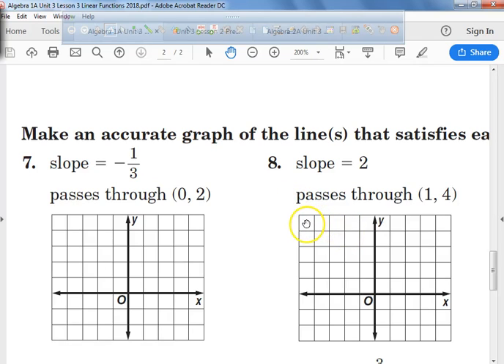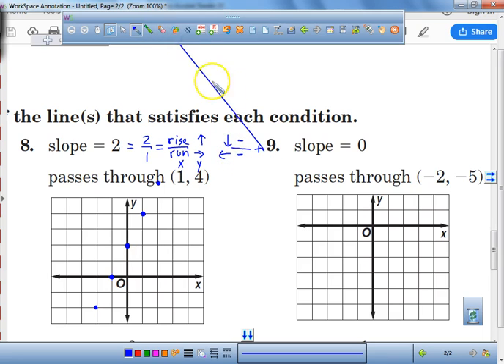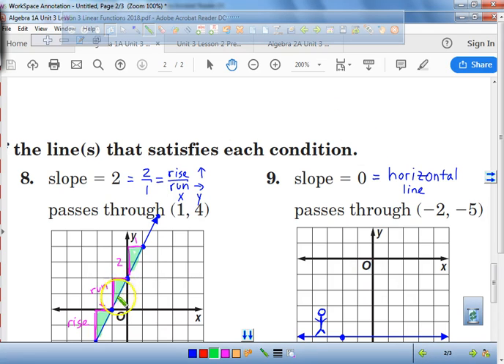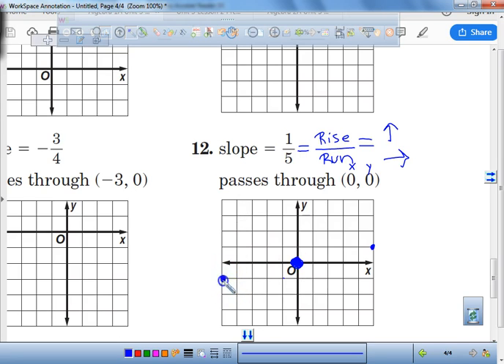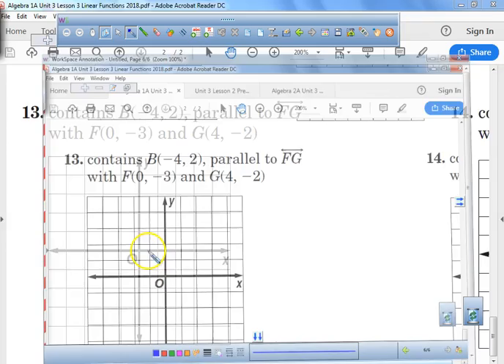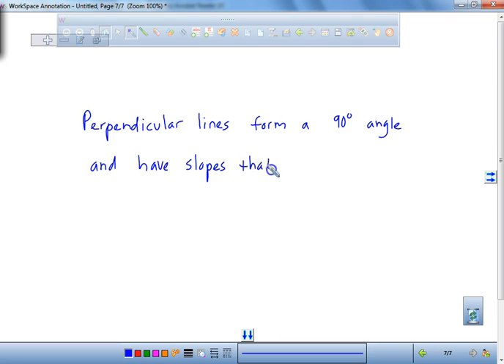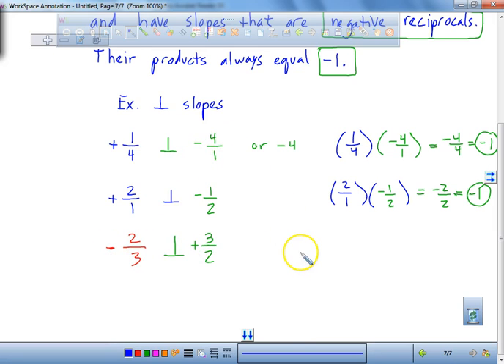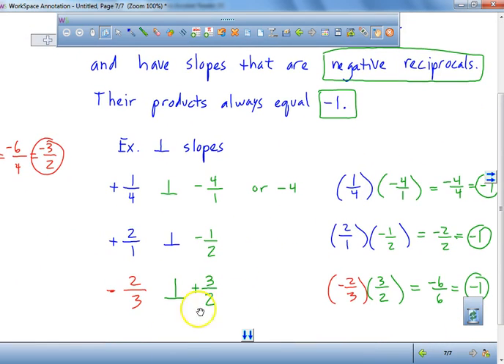Unit 3 A 3A Calculating Slope Part E